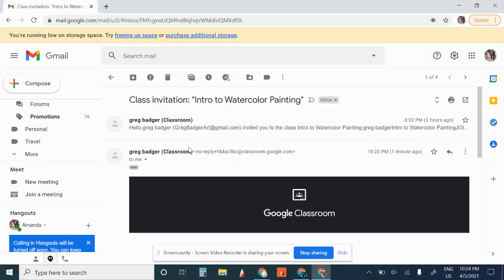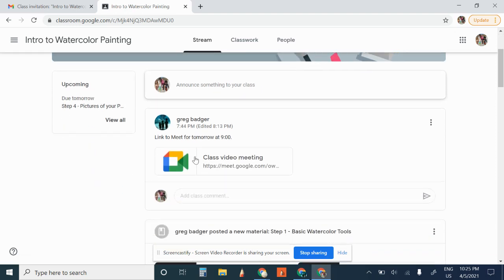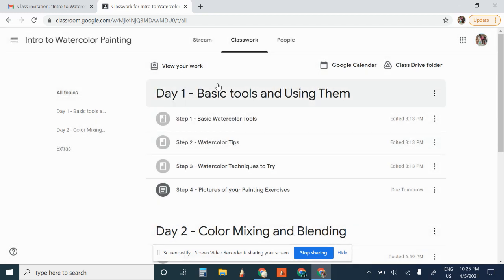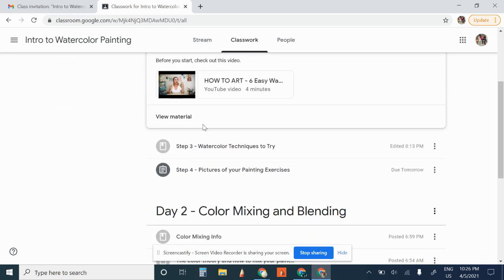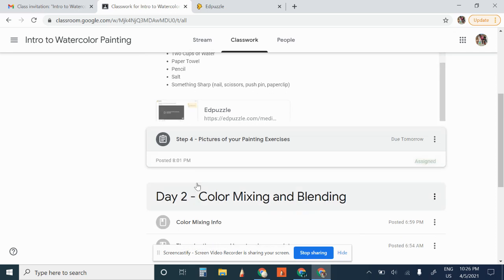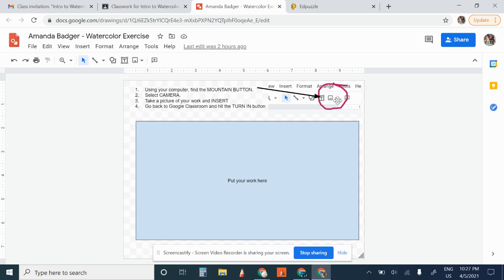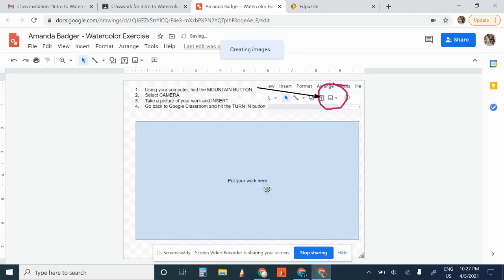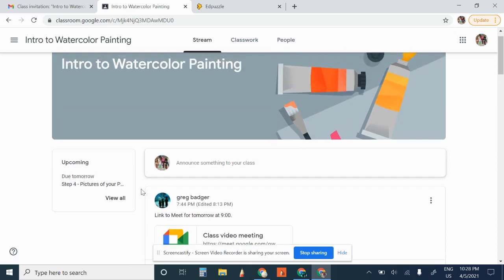Getting Started with Google Classroom